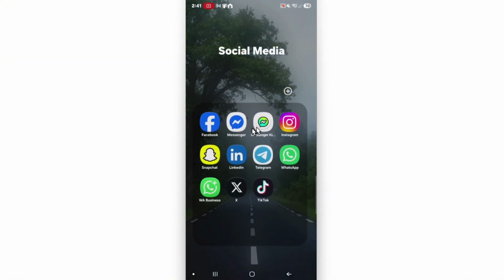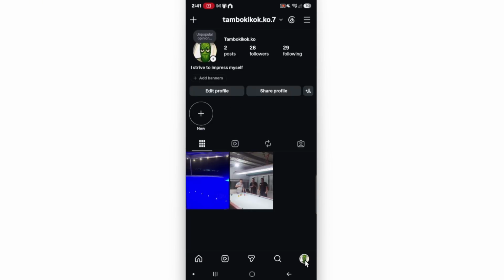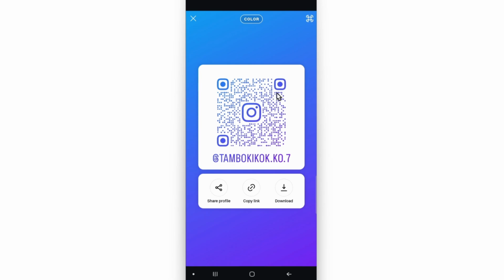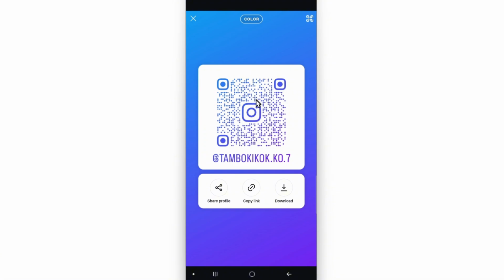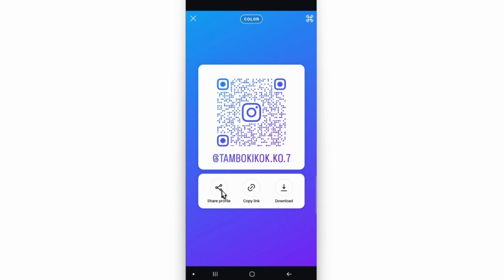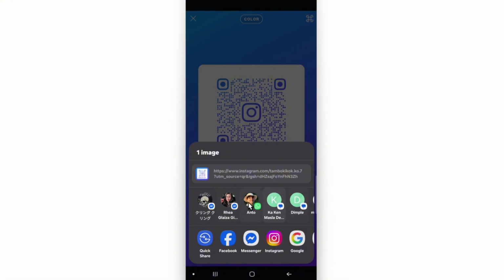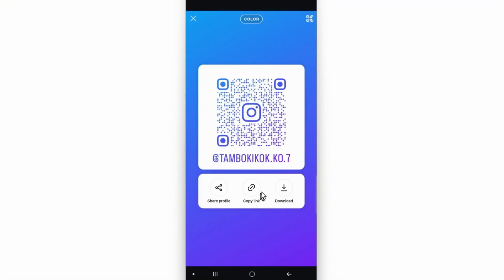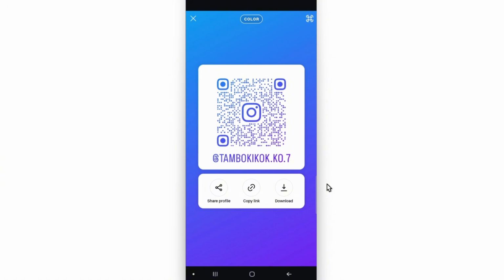How To Get Instagram QR Code (Easy Guide 2026)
How To Get Instagram QR Code

In this video, I will show you how to get your Instagram QR Code. You'll learn where to find it, customize it, and share it so others can quickly follow your Instagram account.

00:00 Introduction
00:10 How To Get Instagram QR Code